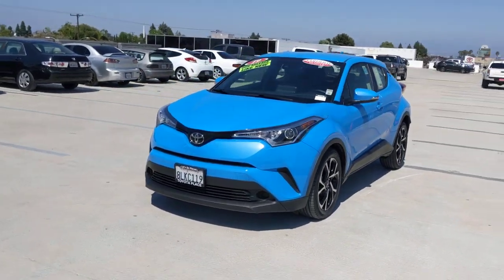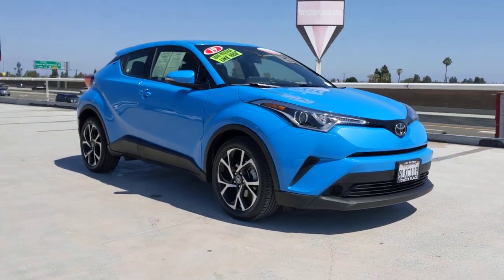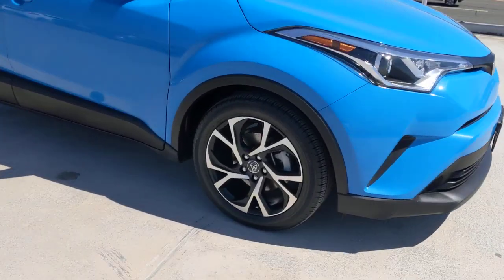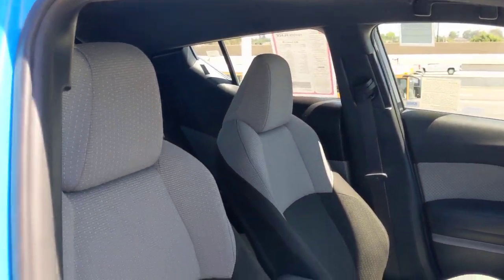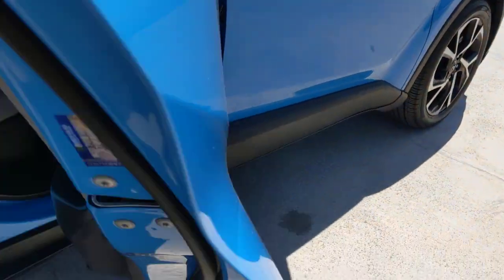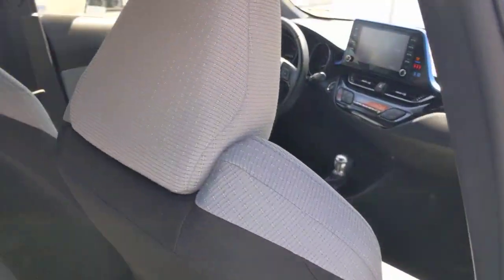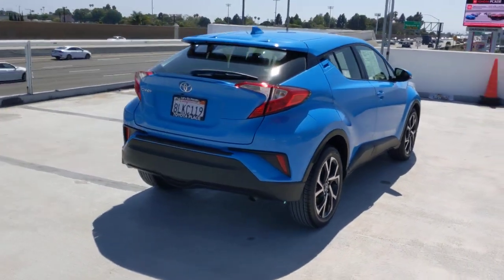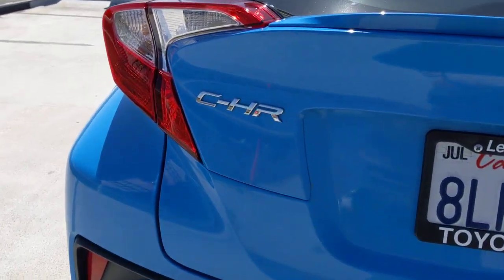2019 Toyota C-HR Orange County, Garden Grove, Westminster, Santa Ana, Anaheim, CA P042789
Blue Flame Used 2019 Toyota C-HR LE available in Garden Grove, California at Toyota Place. Servicing the Orange County, Garden Grove, Westminster, Santa Ana, Anaheim, CA area.

Toyota Place
9670 Trask Ave

Certified. C-HR Clean CARFAX. Blue Flame ABS brakes, Electronic Stability Control, Front dual zone A/C, Illuminated entry, Low tire pressure warning, Remote keyless entry, Traction control. Odometer is 786 miles below market average! 27/31 City/Highway MPGToyota Certified Used Vehicles Details:* 160 Point Inspection* Limited Warranty: 12 Month/12,000 Mile (whichever comes first) from TCUV purchase date* Powertrain Limited Warranty: 84 Month/100,000 Mile (whichever comes first) from TCUV purchase date* Limited Comprehensive Warranty: 12 Month/12,000 Mile (whichever comes first) from certified purchase date. Roadside Assistance for 7 Year / 100,000 Mile* Transferable Warranty* Warranty Deductible: $0* Vehicle History* Roadside AssistanceAwards:* 2019 KBB.com Brand Image Awards * 2019 KBB.com Best Resale Value AwardsCall today and ask for our Sales Managers. Call Toll FREE .*Complimentary Maintenance on every new car purchase thru Toyota Care (2 Years / 25K Miles) *Large Selection of Toyota Certified and other used vehicles in stock *Internet Sales Department Hours: 9 AM to 9 PM Monday - Sunday *Unless designated as the SELLING PRICE, any price information provided is an ESTIMATE, not the final price for the vehicle. All advertised prices exclude government fees and taxes, any finance charges, any dealer document processing charge, any electronic filing charge, and any emission testing charge. All inventory listed is subject to prior sale. Please note that offers expire at end of business day. While great effort is made to ensure the accuracy of the information on this website, errors do occur so please verify information with the dealership. Fuel efficiency is based on EPA mileage ratings and should be used for comparison purposes only. Your mileage may vary. *Does not include dealer installed options.